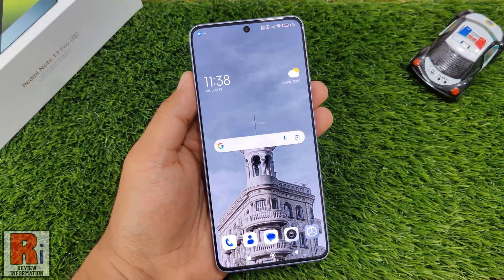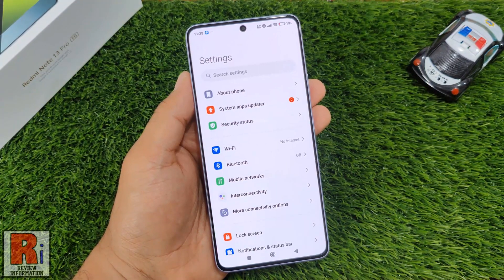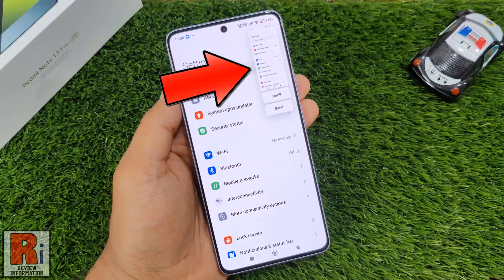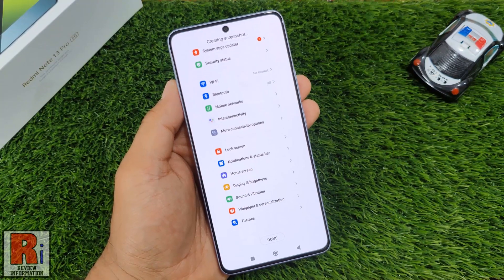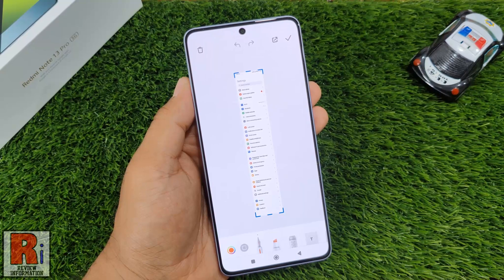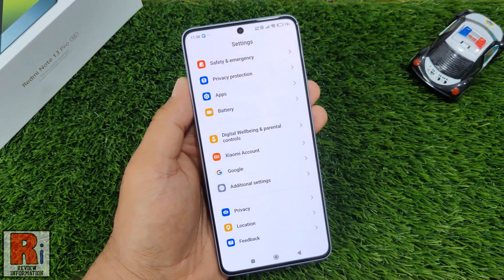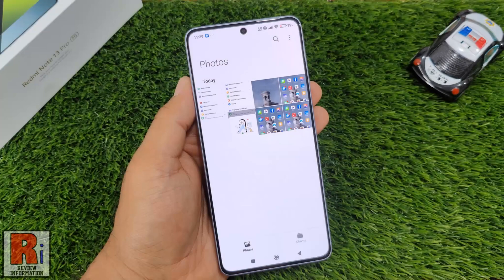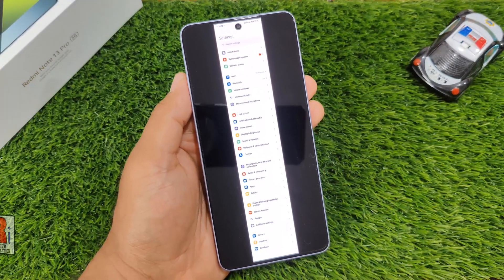How to Take a Scrolling / Long Screenshot on Xiaomi Redmi Note 13 Pro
In this video I will show you, How to Take a Scrolling / Long Screenshot on Xiaomi Redmi Note 13 Pro.